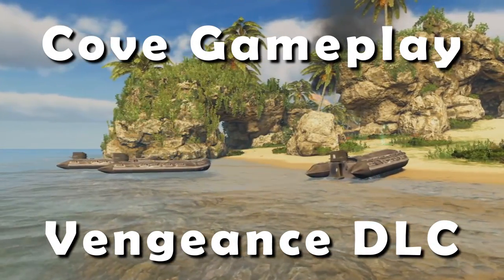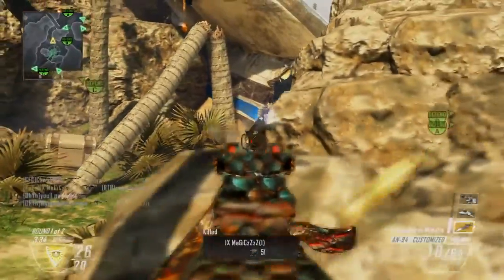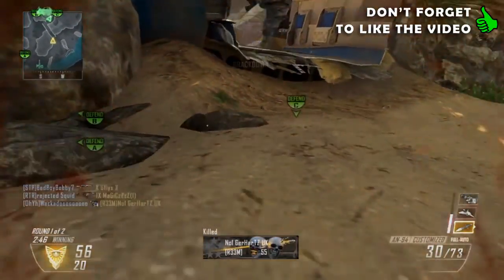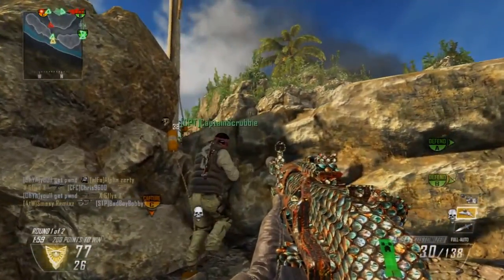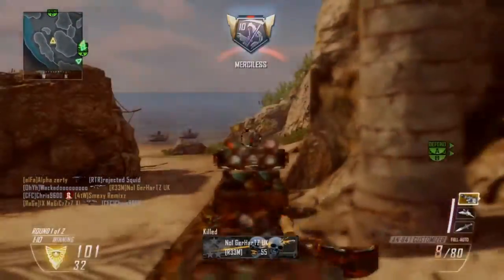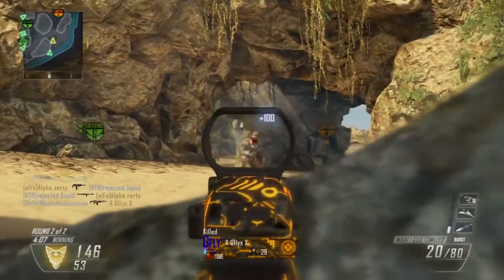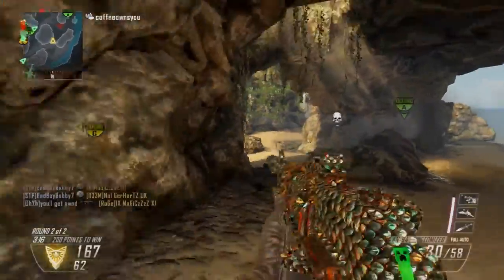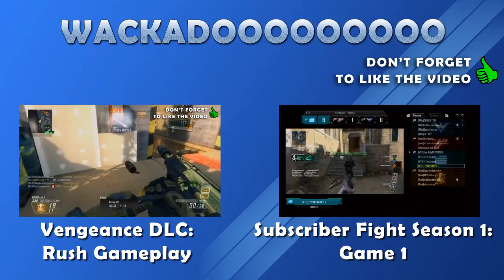"COVE" Multiplayer Gameplay - Black Ops 2 Multiplayer - VENGEANCE DLC Map Pack 3!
The new DLC has just landed and in this video I will be talking about the new map "COVE."
I will be giving tips and good classes to run with on this map. All the other maps that are part of the DLC can be found here: